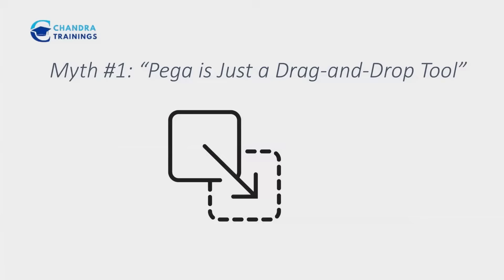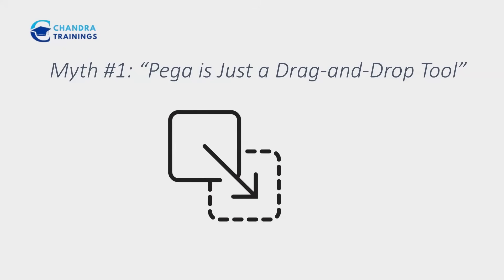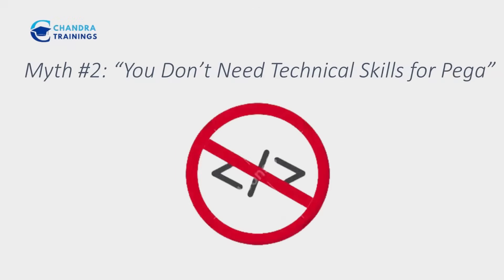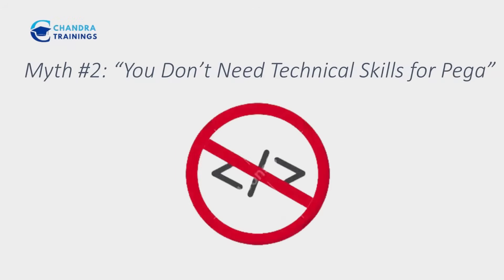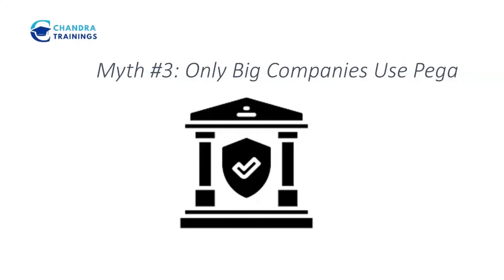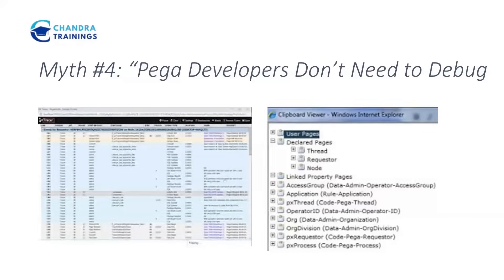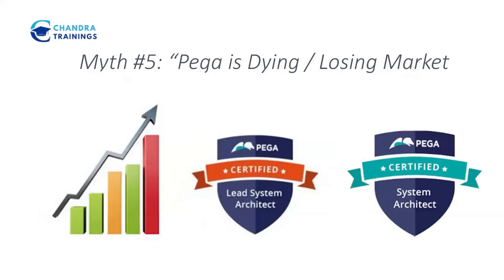TOP 5 PEGA Myths You Still Believe| NEW BATCH DEC 15th 2025| check description | Call +91 8106090080